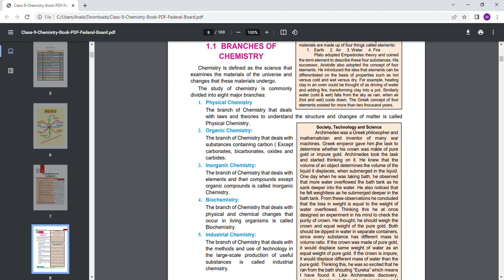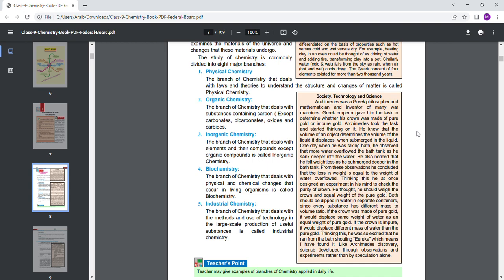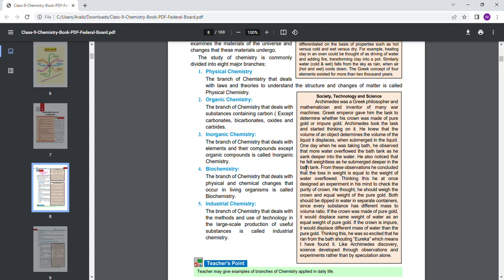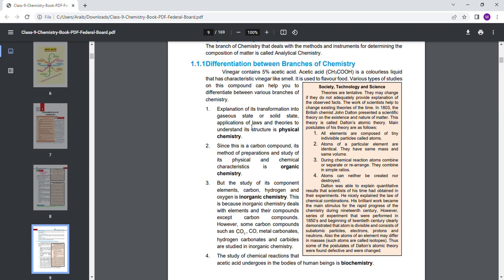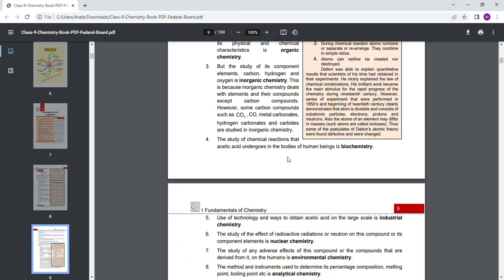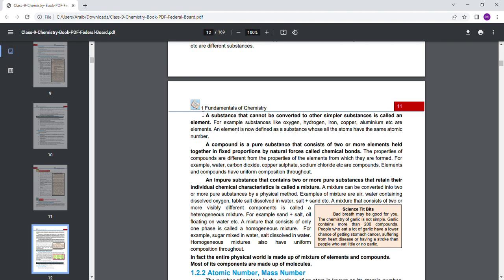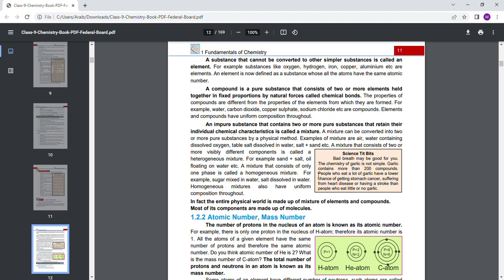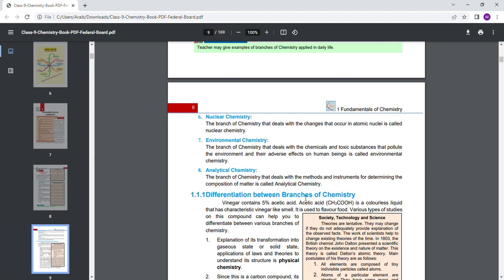Chapter No 1 Class 9th Chemistry Federal Board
In this I will teach you the chemistry chapter no 1 of the federal board book.
Thanks